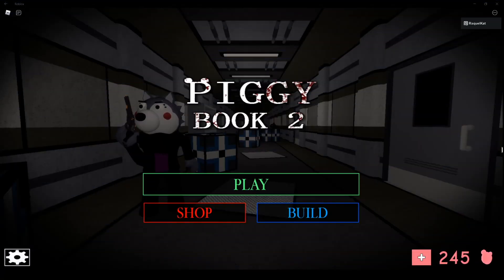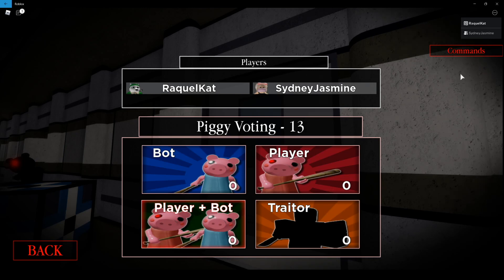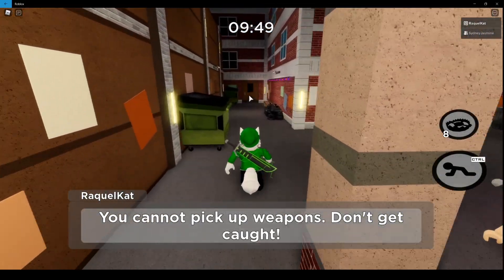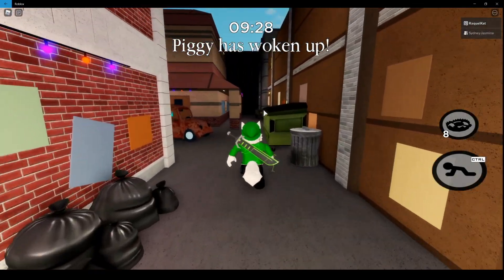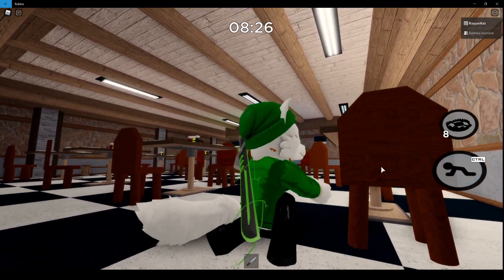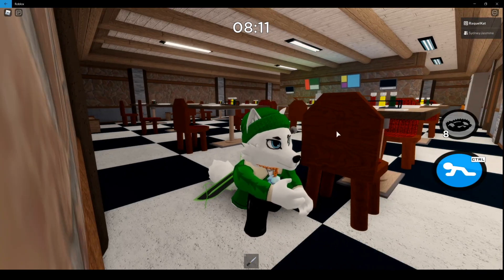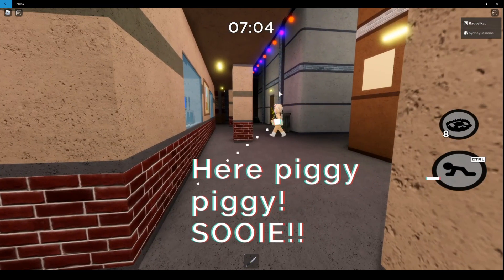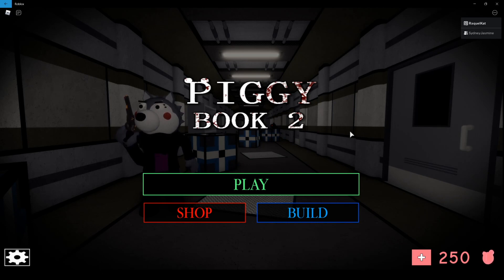HOW TO UNLOCK THE 3 BUTTONS AND SECRET CODE IN ROBLOX PIGGY | RB BATTLES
The secret code to unlock the mysterious buttons on Piggy worked.